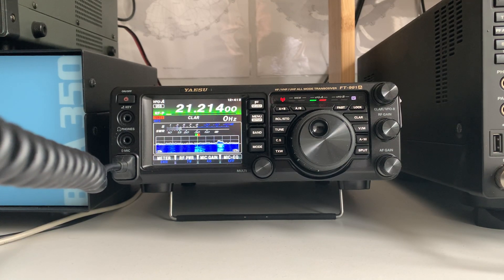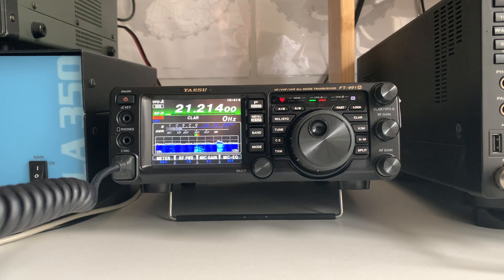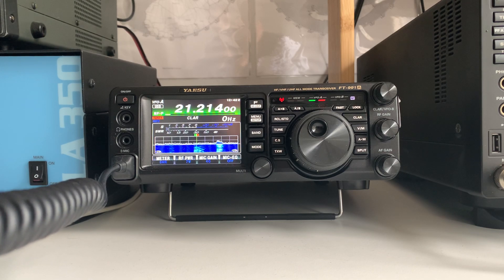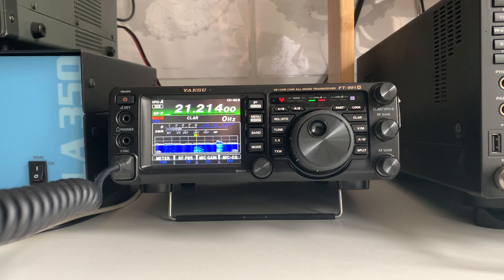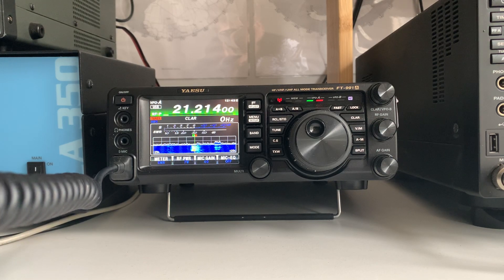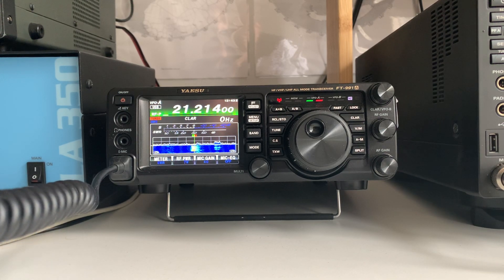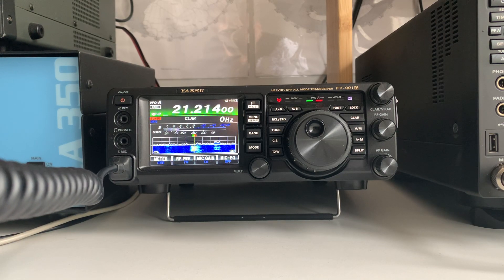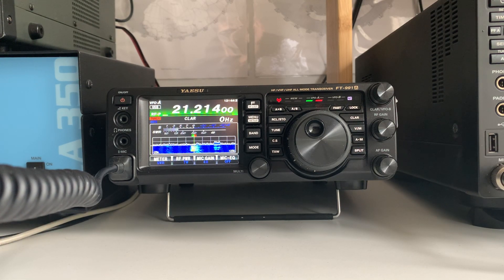Working Ben in Copenhagen OZ5BF on 21.214 MHz using the Yaesu FT-991A and BLA350 linear amplifier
It doesn't get a huge amount of use, but the 'shack in a box' Yaesu FT-991A is such a great rig with a small form-factor!